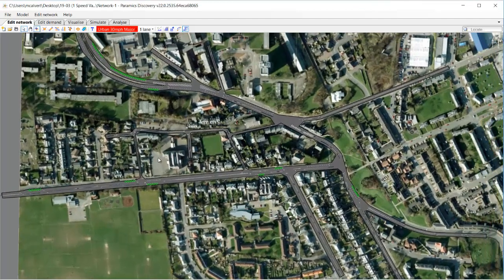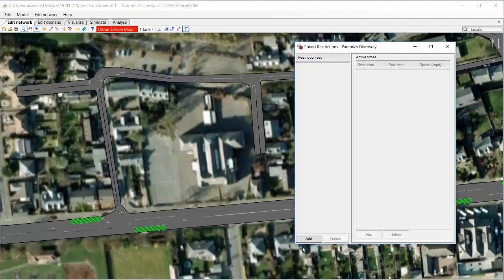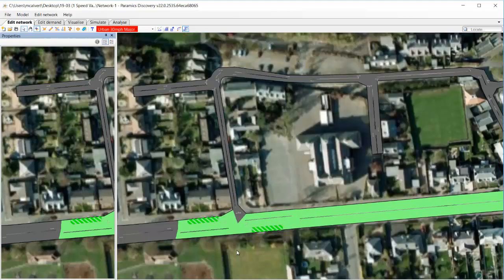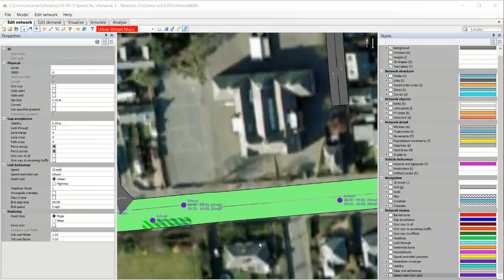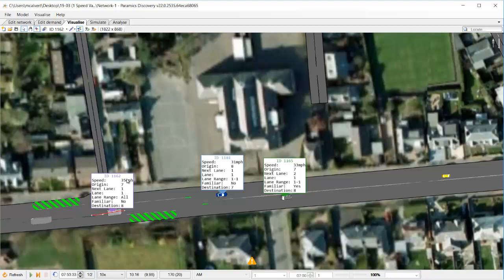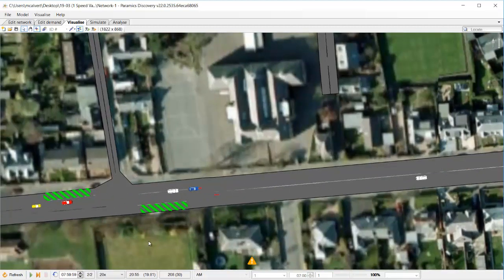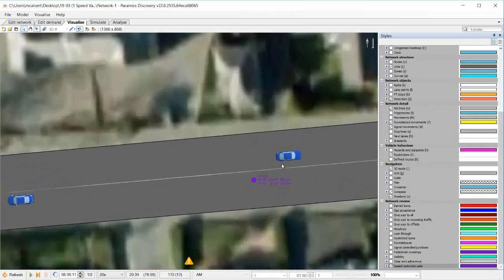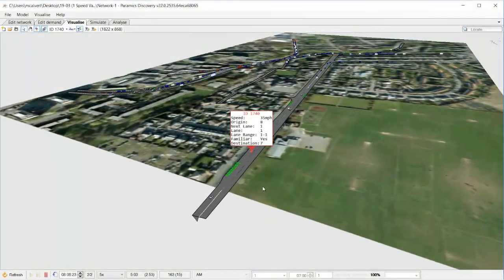Speed Variation by Time of Day (Paramics Discovery 22)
Sometimes the speed limit on a road changes during the day.

A good example is outside a school where it is common for the speed limit to decrease when children are arriving and leaving.

This new feature in Paramics Discovery 22 makes it incredibly easy for you to vary the speed limit by time of day.